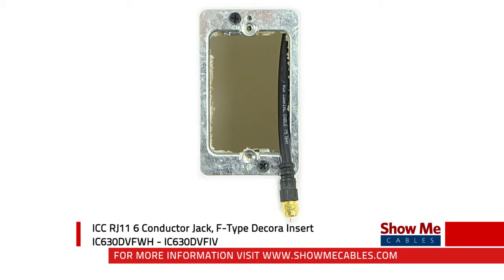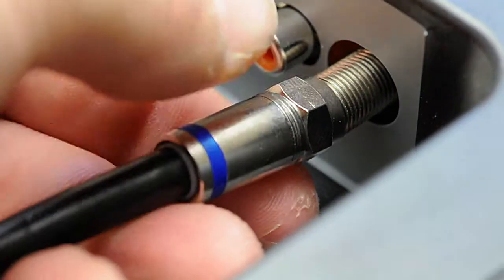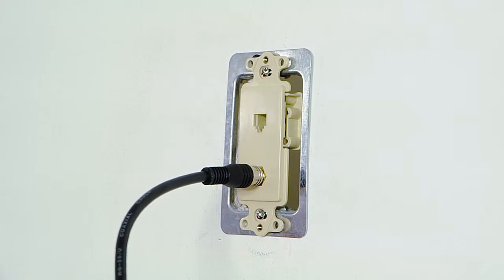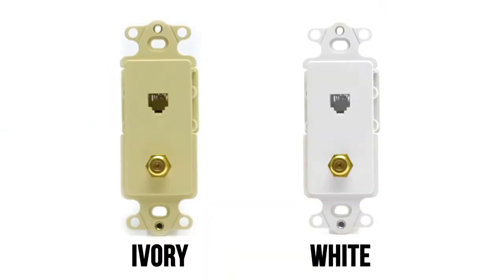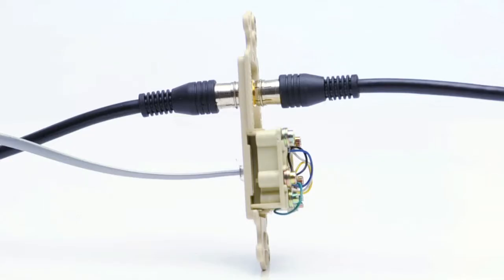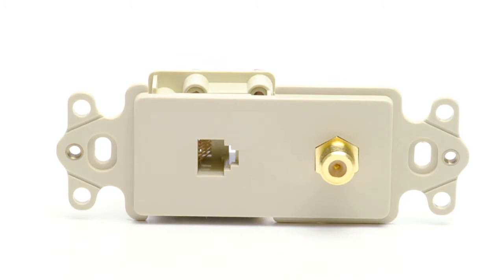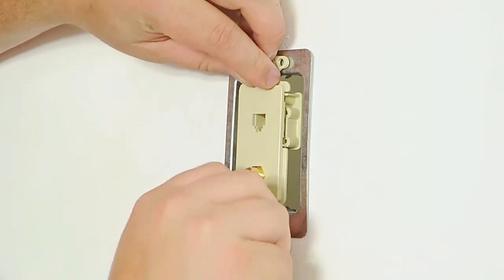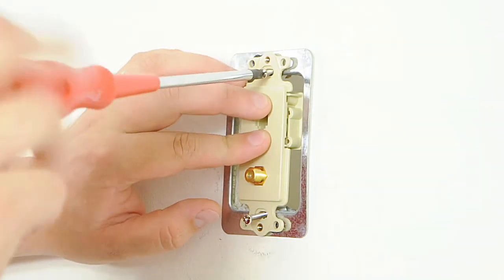ICC RJ11 6 Conductor Jack, F-Type Decora Insert - IC630DVFIV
The RJ11 and F-Type decora insert is suitable for telephone and TV installation. This insert is compatible with Decora Wall Plates. Use this wall plate to neatly tuck away disorganized cables and provide a clean looking installation. This wall plate is ideal for telephone, TV, CATV, and satellite installation. Keep your home theatre cables safety stored and organized with the RJ11 and F-Type Wall Plate.

Features:

    Color: Ivory and White
    Gold Plated F-Type Connector
    RJ11 Jack
    Traditional Screw Down Terminals
    Rear Threaded F-Type Connector for Secure In-Wall Connections